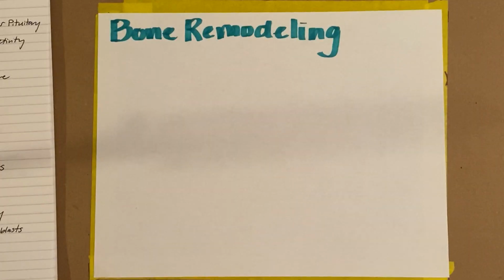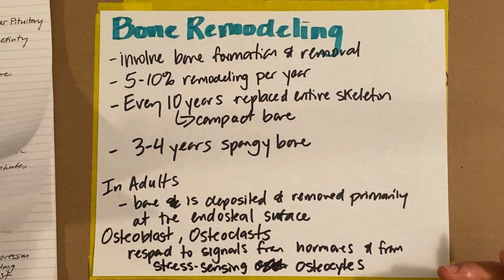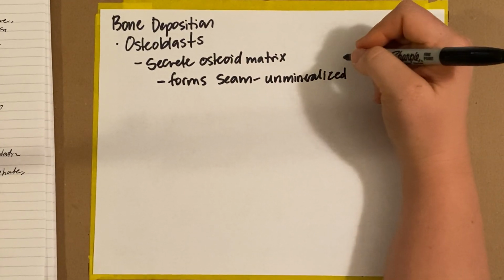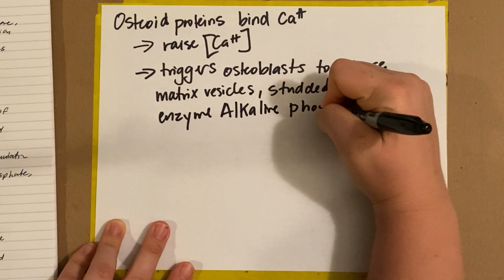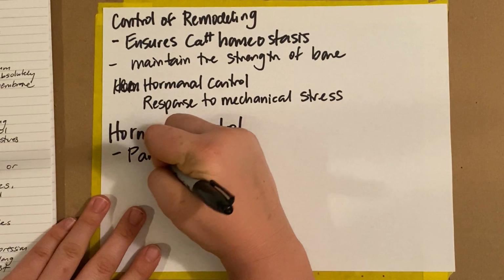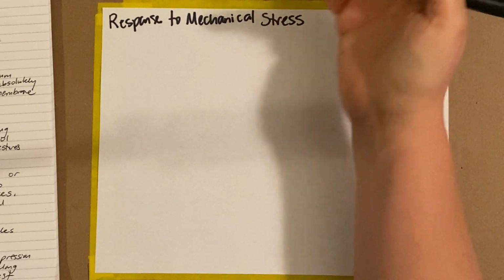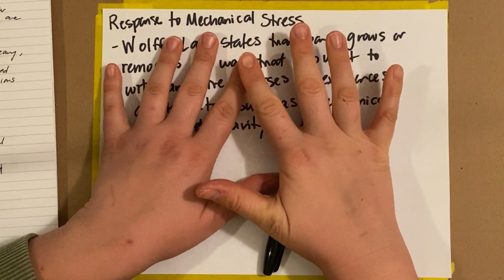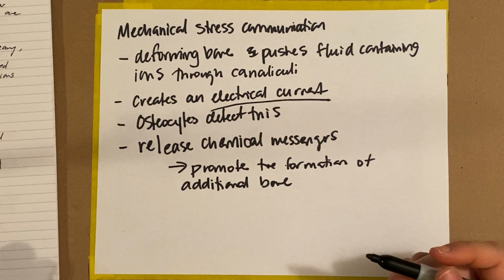Bio 50A: Bone Remodeling